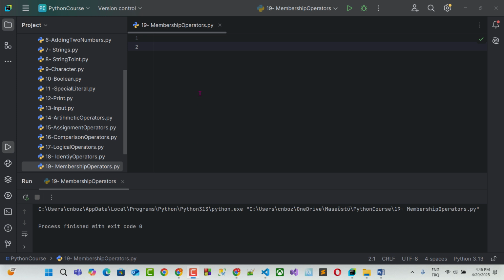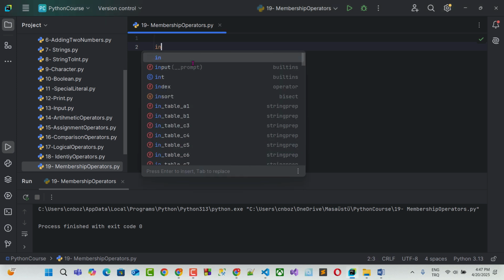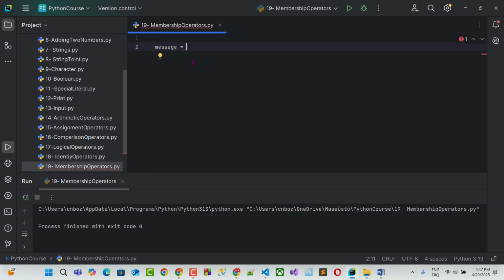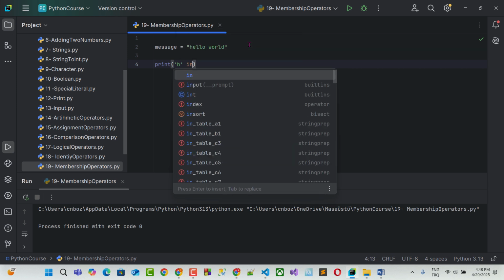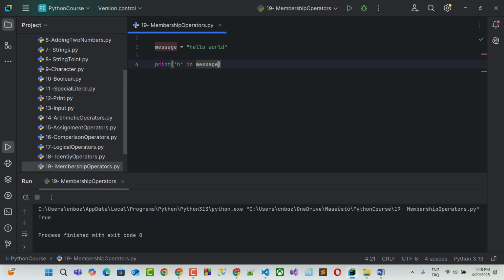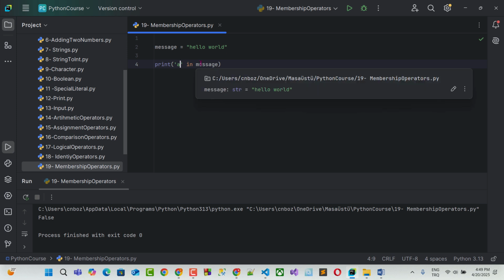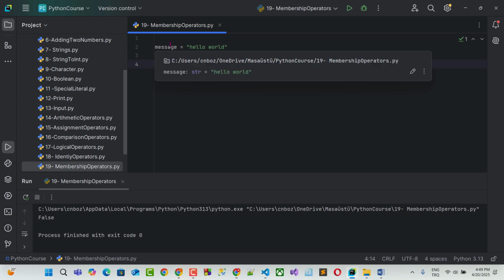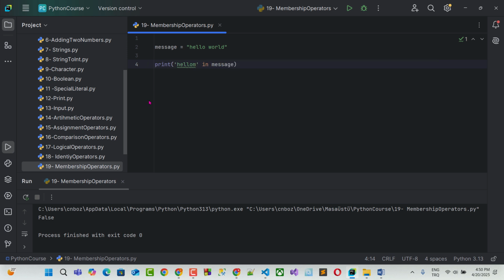#19 Membership Operators In Python Programming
Python Membership Operators | Understanding in and not in with Clear Examples

In this Python tutorial, we focus on membership operators, which are essential for checking whether a value exists within a collection like a string, list, tuple, or dictionary.

You’ll learn: ✅ What in and not in do in Python
✅ How to use them with strings, lists, and dictionaries
✅ Real-world use cases with conditional statements

Mastering membership operators will help you write more readable and efficient Python code — especially when working with loops and conditions!